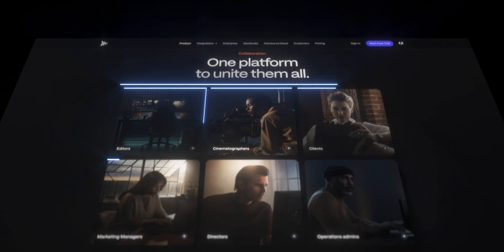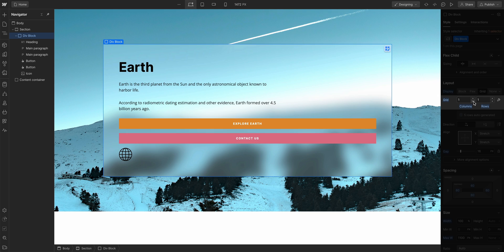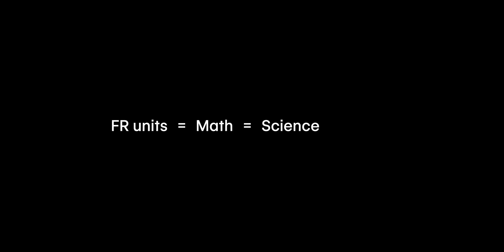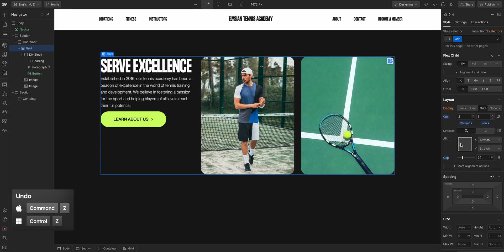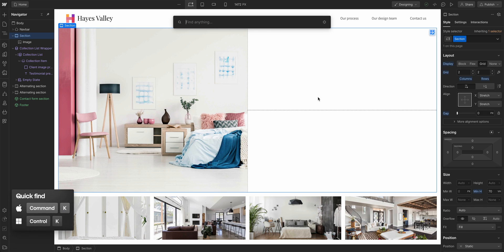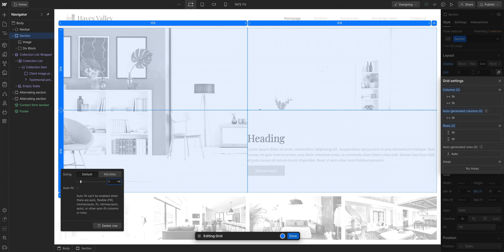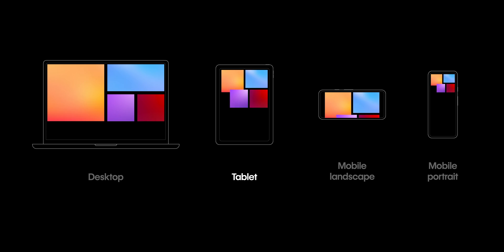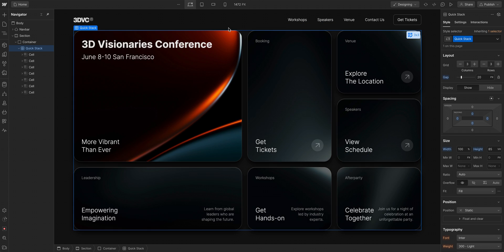Build CSS grid layouts in Webflow — Web design tutorial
Enter CSS grid: perfect for both frontend developers and designers eager to build two-dimensional layouts for websites and interfaces. From constructing grids in Webflow to nesting content within cells, this lesson covers the basics of using grid on the web. Learn to manually position elements for creative overlaps and make your designs responsive across devices, including tablets and various mobile orientations. Whether you're arranging a simple section or integrating dynamic CMS content, we unlock the magic of CSS grid, making complex layouts approachable and fun.

In this lesson, we’ll cover CSS grid in four parts:
00:00 — Introduction
00:56 — Create and configure a grid
04:50 — Nest content inside a grid cell
06:22 — Manual positioning and overlapping content
11:05 — Responsiveness with grid layouts
13:10 — Recap